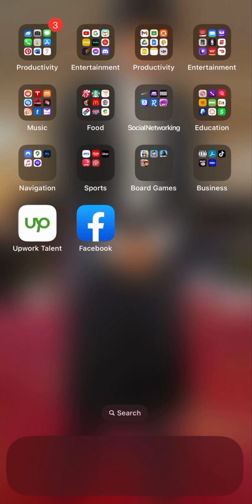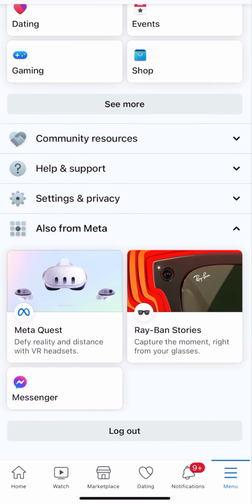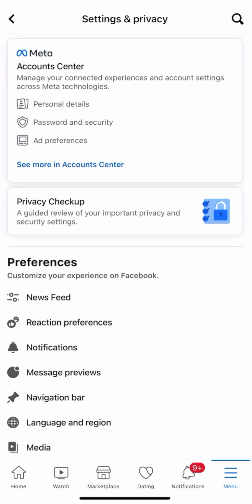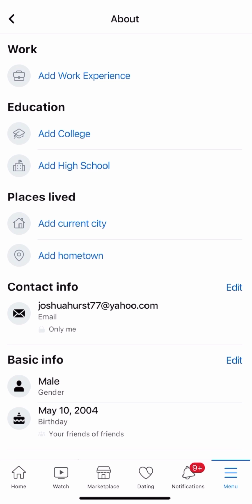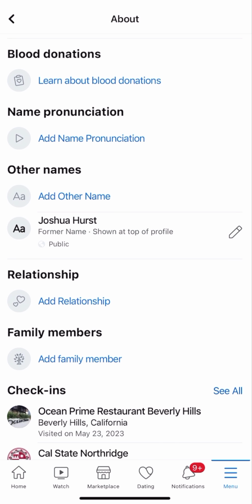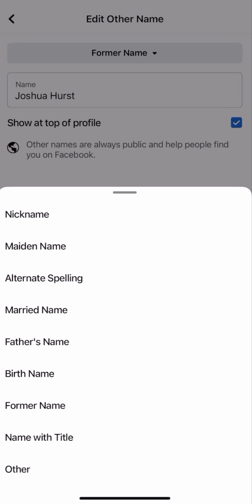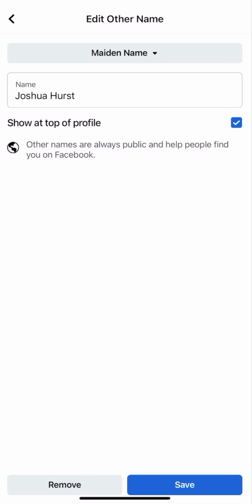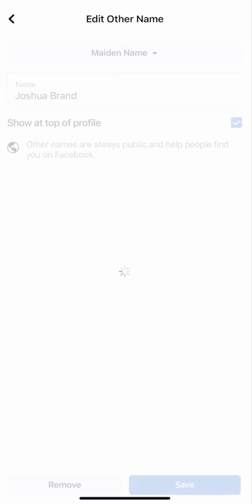How To Change Your Facebook Name